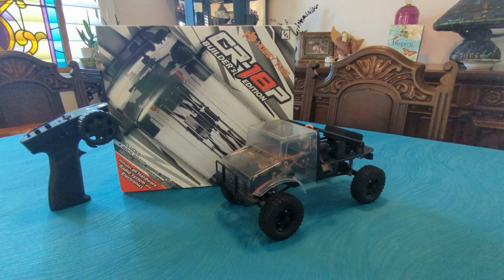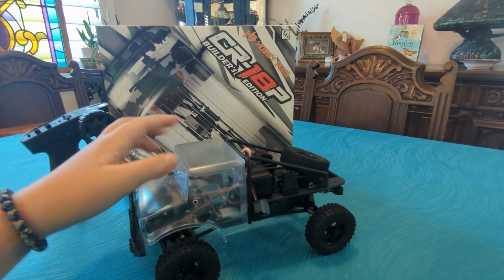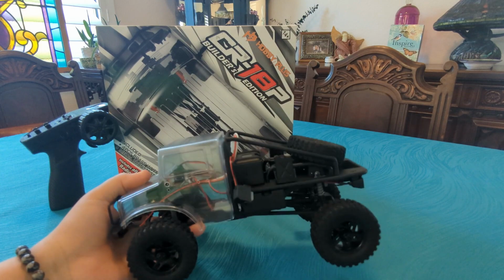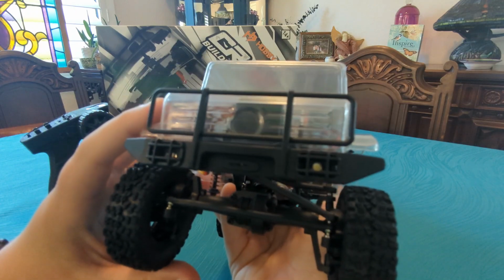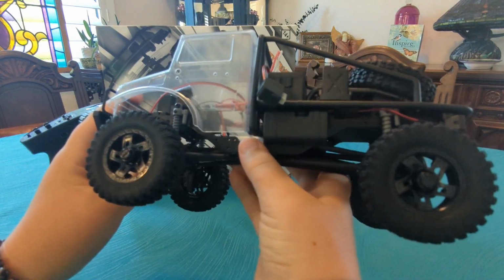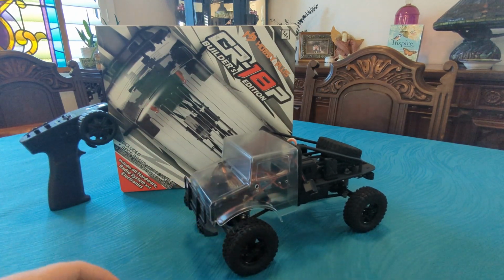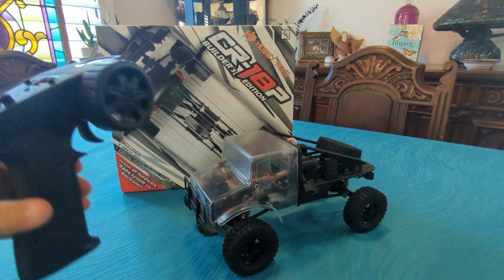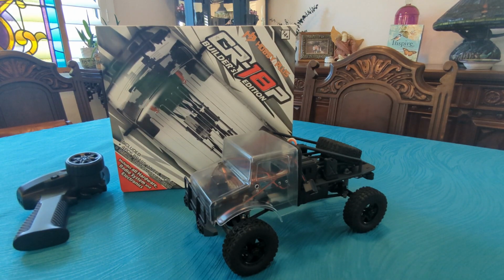cr18p builder's edition hobby plus trail hunter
music Pavel trap hip hop heat